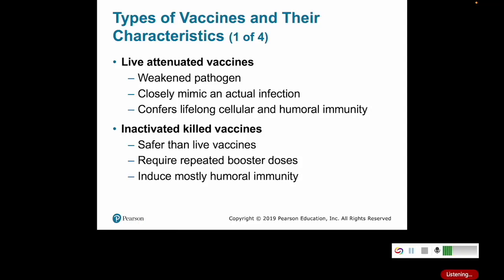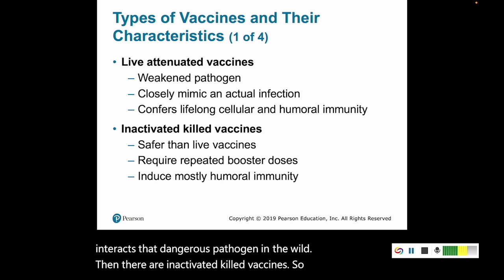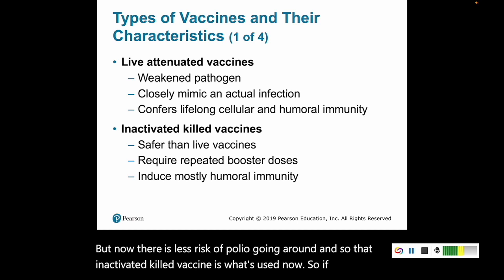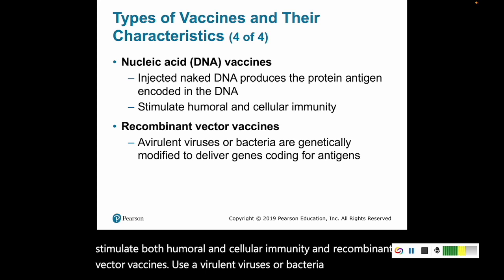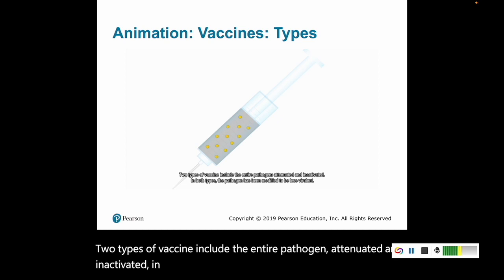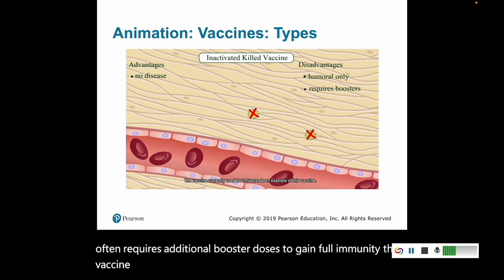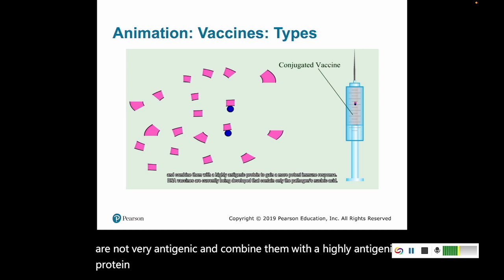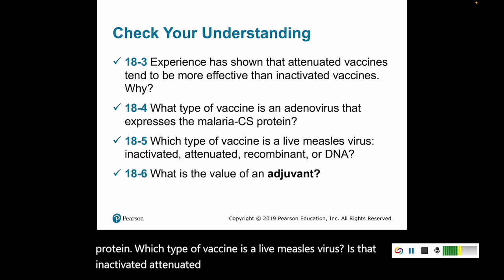18.2 Types of Vaccines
We discuss various types of vaccines, how each type works, and the pros and cons the various types of vaccines. We discuss live attenuated vaccines, inactivated killed vaccines, subunit vaccines (recombinant vaccines, toxoids,  virus-like particle viruses, polysaccharide vaccines, and conjugated vaccines), nucleic acid vaccines, and recombinant vector vaccines.
We also discuss the use of adjuvants in some types of vaccines.